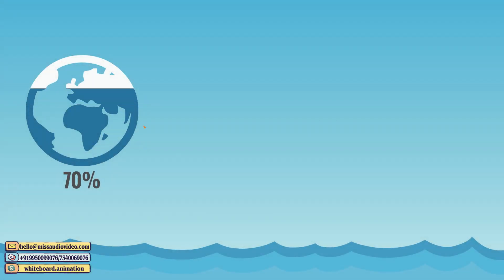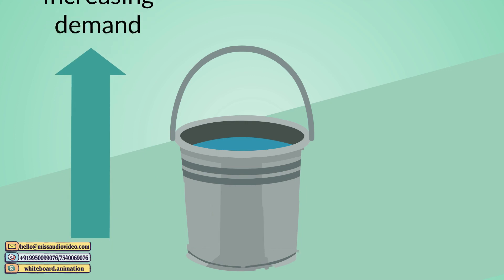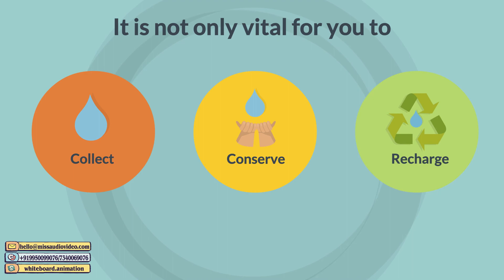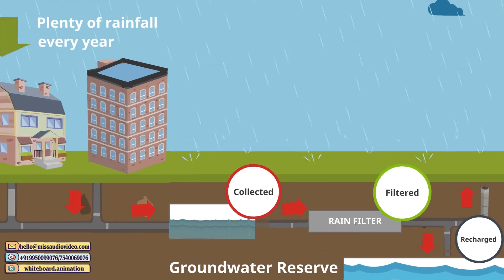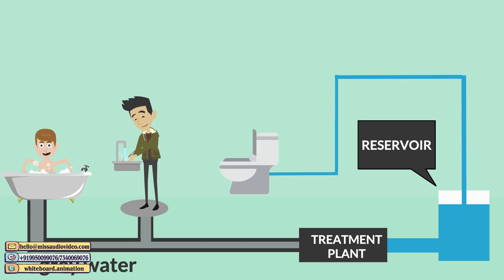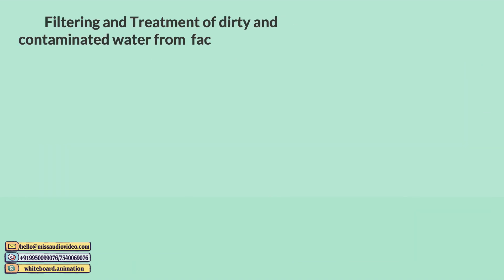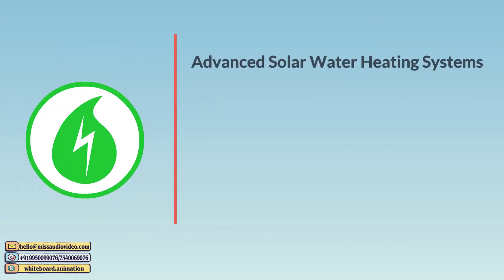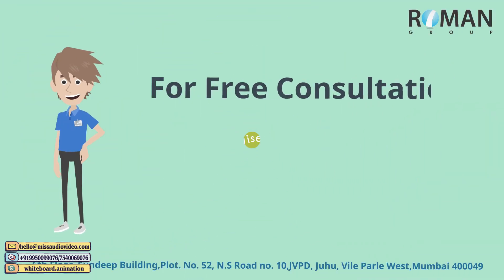✅ Recycle & Reuse wastewater Fresh Rainwater Harvesting Animation Explainer Video: Roman group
➡ Skype: whiteboard.animation

★ Delivery in 24 Hours
★ Unlimited Revisions Guarantee
★ VERY Affordable!
★ Good At Meeting Deadlines
★ 100% Custom Art
★ Full HD, Outstanding Graphics

for more information on the explainer video styles that we offer!

A video explainer is one of the most cost-effective DIGITAL MARKETING tools available online.
We have also ventured into providing services such as kick-starter video, start-up video, app promo video, animated infographics and ‘save the date’ video.
Don’t want your video in Hindi or English? No problem! We also make the video in the German language. We also give our clients the option to make the video using whiteboard animation, stop motion and many other techniques to communicate their video in the perfect manner!
Explainers Video make a huge impact on any product or service they advertise.
Explainer animation videos give you an unlimited space to turn your creative ideas into an engaging piece of motion art! We use various animation techniques to craft unique explainer videos that deliver your message to your target audience in minutes!

Script transcript below:

Did you know that 70% of the Earth is made of water, but only 3% of it is freshwater, out of which about 30% is available to us as groundwater reserve?   In the 70’s, water was available at 20 feet under the ground, but today, it is difficult to find groundwater even at 250 feet. The ever-increasing demand for freshwater has led to huge shortfall and is forecasted to be 2050 million liters per day by 2021. Toilet flushing is the single highest use of water in the average household, so it also presents a prime opportunity for water conservation.  And did you know that there is not a lot that is being done for the dirty polluted water?  Thus, it is not only vital for you to collect, conserve and recharge groundwater, but also recycle the wastewater   There are many ways you can do it. We’ll show you how   We get plenty of rainfall every year, this water can be collected by a collection method, and then filtered using different techniques, this way the groundwater reserve is recharged, the levels will come back up, and the quality of groundwater will improve. This water can now be pumped back and is ready to use. This is suitable for almost any structure like bungalows, buildings and even factories. This process is called as rainwater harvesting.  The water from bathrooms and sink is called as grey water, grey water is collected, filtered and then treated to make it reusable for flushing and gardening. This way, you don’t waste the wastewater. This process is called as greywater treatment.  Okay so moving on, Water from the toilets is called as black water, this black water then goes through multiple layers of filtering and treatment by using chemicals, making it free from bacteria so it can be reused in flushing, gardening or washing your car. This is the Sewage Treatment Plant.   Filtering and Treatment of dirty and contaminated water from factories are called effluent treatment, and the treated water can be reused for secondary purposes in the factory   By installing these systems, you can save up to 70% of water!  Awareness of the earth’s depleting natural resources lead us into full range environmental systems and solutions like
•Advanced Solar Water Heating Systems.   •Wind Energy Systems   •Green Building Consultancy   •Water Audit   •Vermi– Composting Solutions   • and Organic Waste Converters   So for a better and greener future for all of us, and for the coming generations, its time we use water wisely, and do our best to:-  Recycle. Recharge and Reuse  Call today for a free consultation.

Let’s begin the journey with your amazing explainer video!